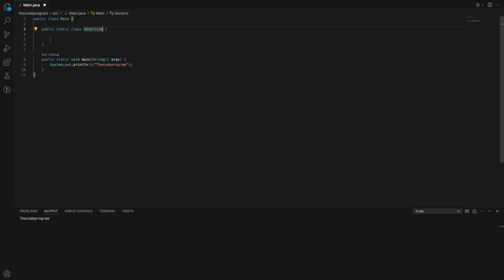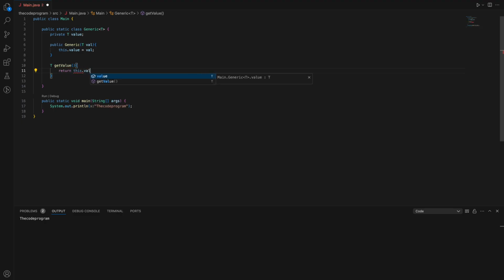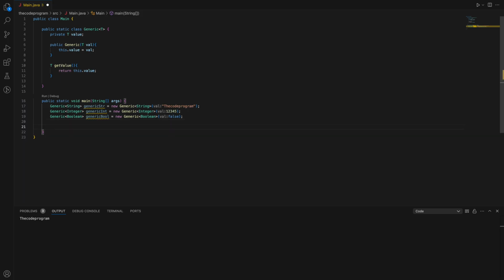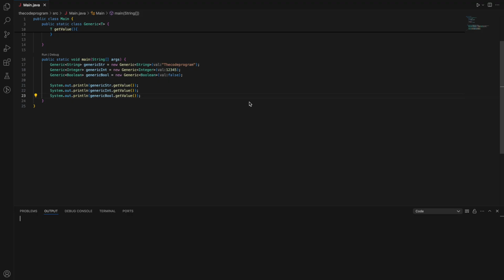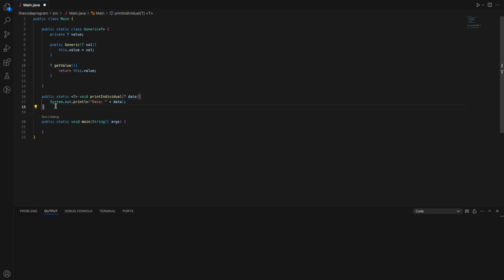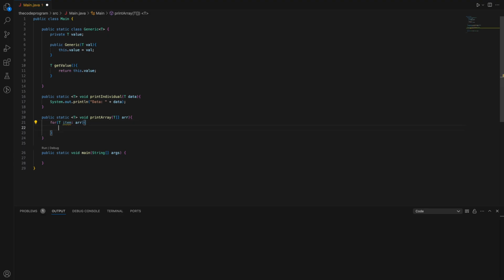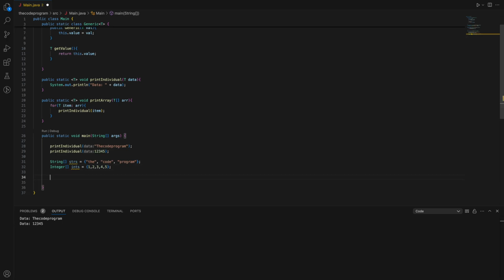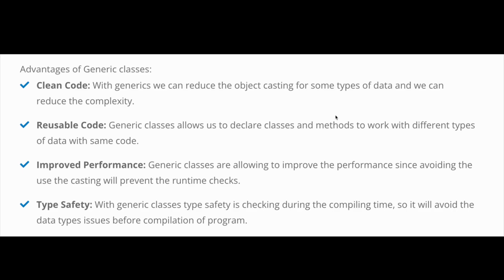Generic Classes In Java - Thecodeprogram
Hello everyone, in this article we are going to talk about Generic classes in Java programming language with code examples for better understanding.

Generic classes are the one of the efficient way to create structures to work with different types of data with safe development. It is an efficient way to create flexible and reusable classes and interfaces in Java.